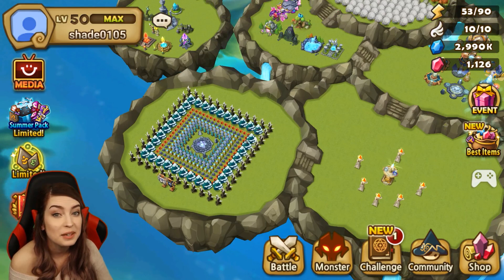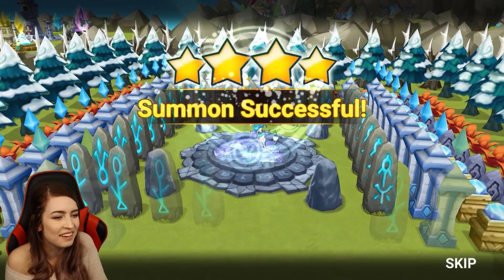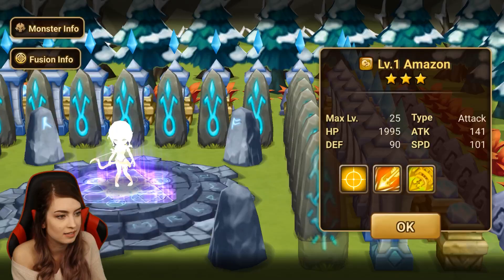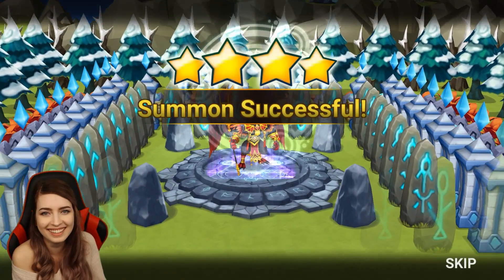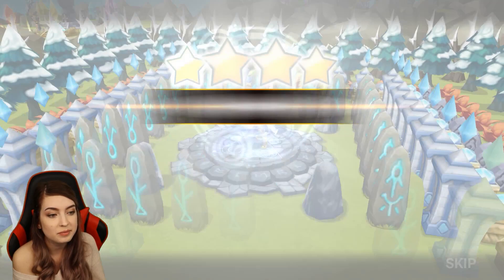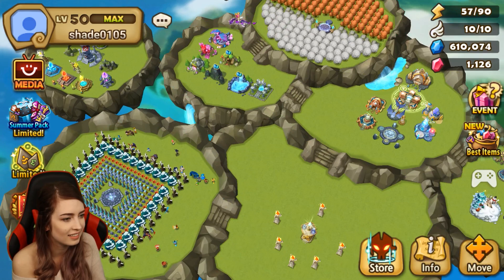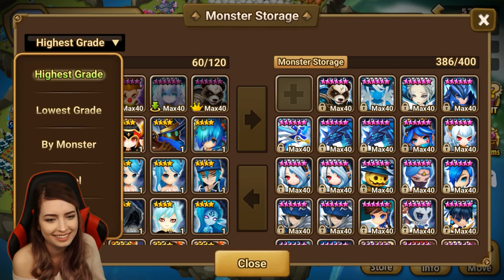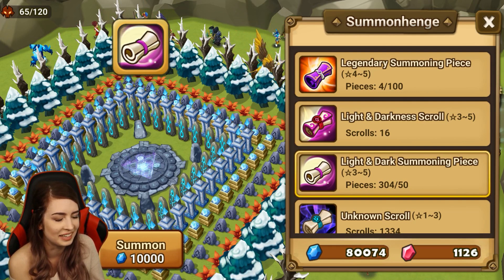Summoners War | Visiting The Euro Server To See All The LD Nat 5s!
There’s so much more below so be sure click “Show More”